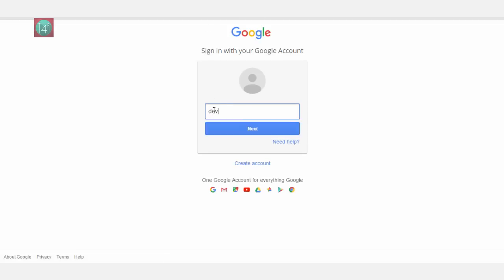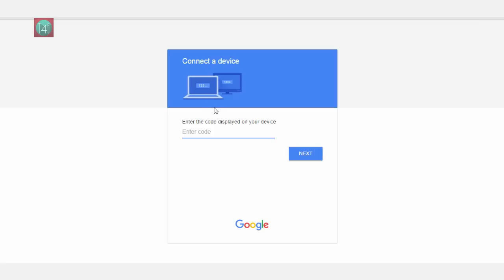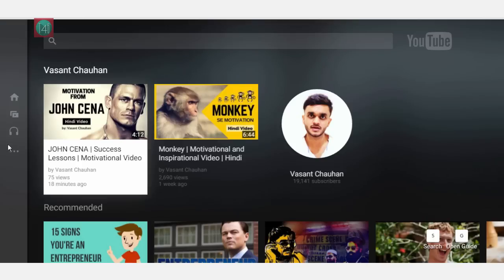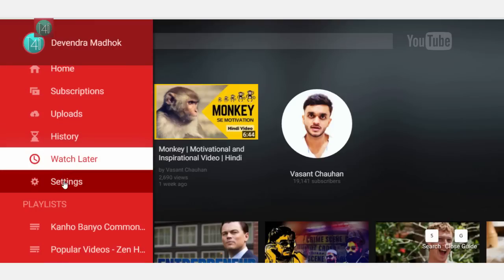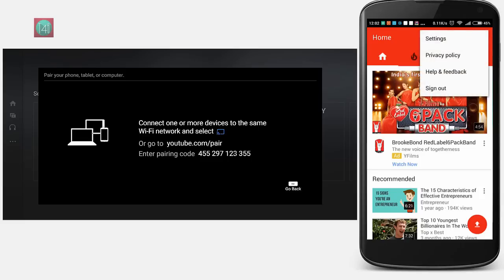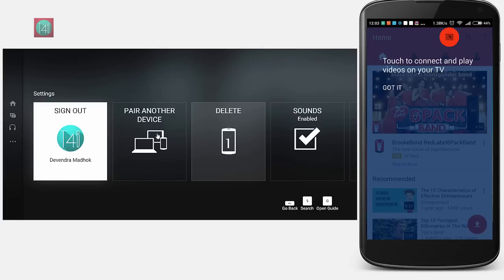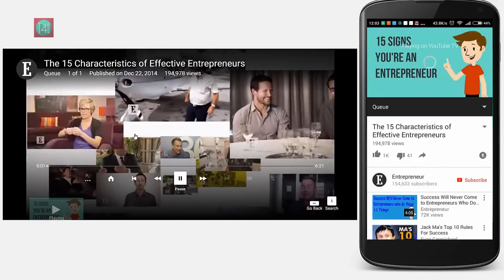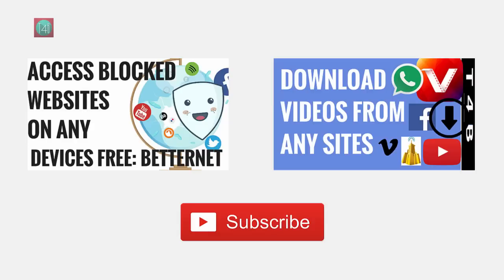How To control Youtube On TV with Phone, Tablet, Andorid, iphone or pc pairing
How to Connect Youtube On TV and Pairing with Your Android Mobile, Phone, Tablet.connect to your TV automatically with,android iphone are on the same Wi-Fi network. just you need pair your device with your smart Tv
👍 If you found this video useful, give it like
+ Add it Playlist to watch it later
STEP BY STEP GUIDE GIVEN BELOW ▼▼

kaise TV par Youtube dekhe?
la forma de ver youtube en la televisión?
bagaimana untuk menonton youtube di TV?
como assistir youtube na TV?
如何在电视上观看YouTube？
как смотреть YouTube по телевизору?